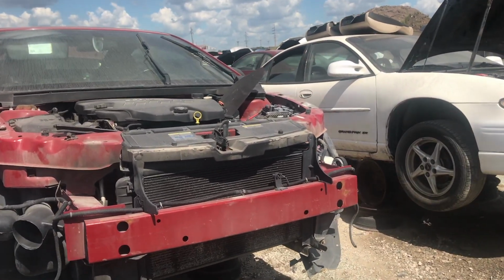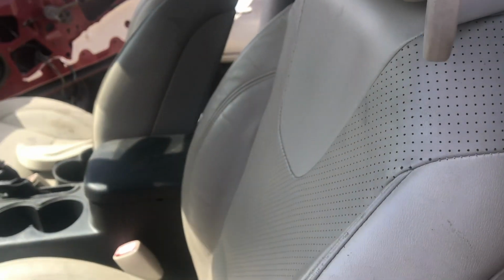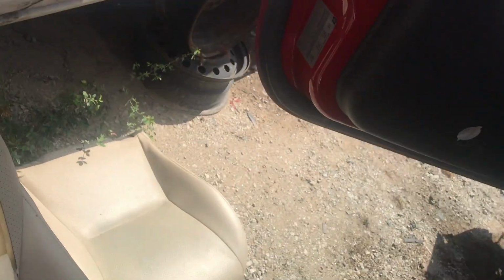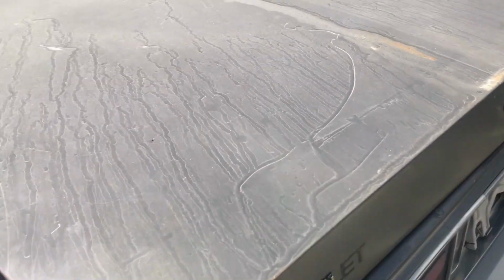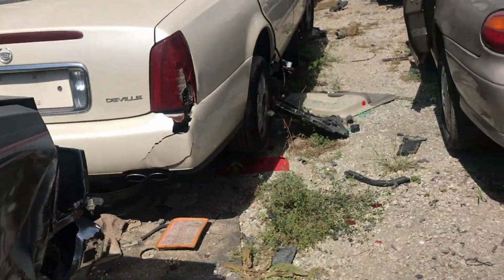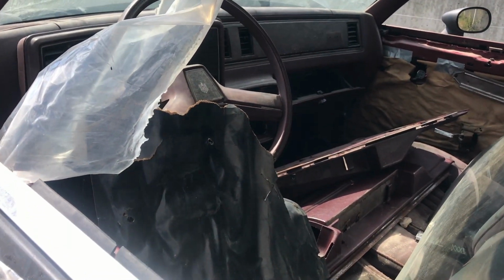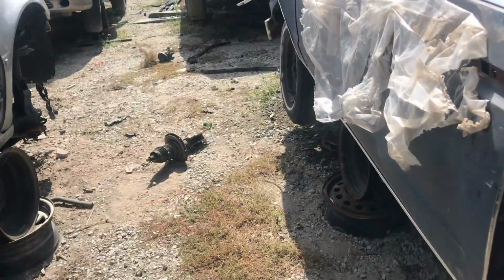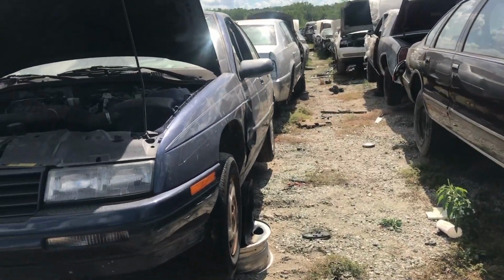Junk Yard Find - 1987 Chevy Caprice & 1984 Chevy Monte Carlo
Today was just a quick run to the junkyard looking at a few Pontiac G6 Coupes and looking for an electric trunk release off a 80s Caprice. I find a 1987 Chevy Caprice & 1984 Chevy Monte Carlo along the way.

Mail:
Catloco’s Garage